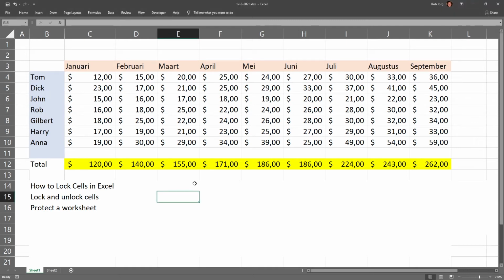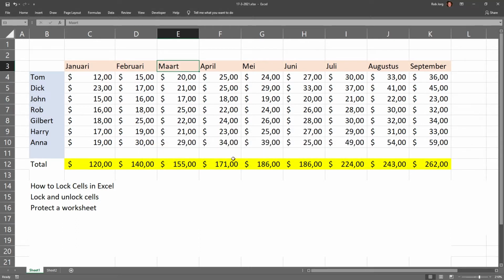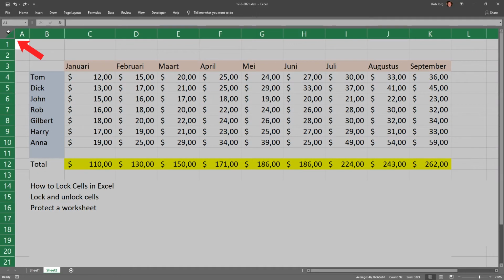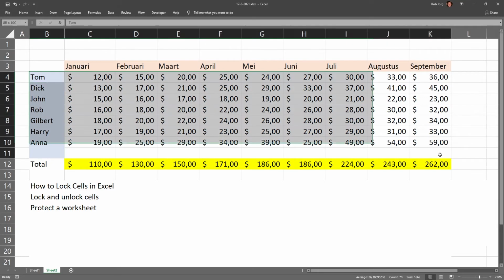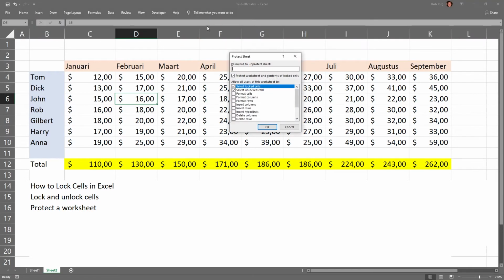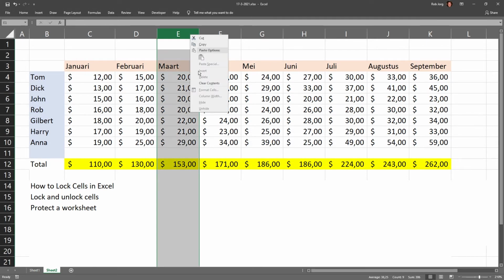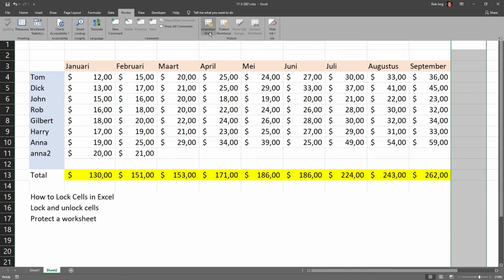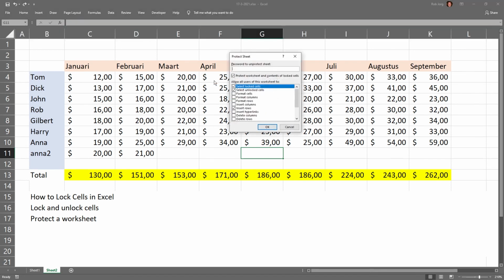How to Lock Cells in Excel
This video shows you how to lock and unlock cells in excel.